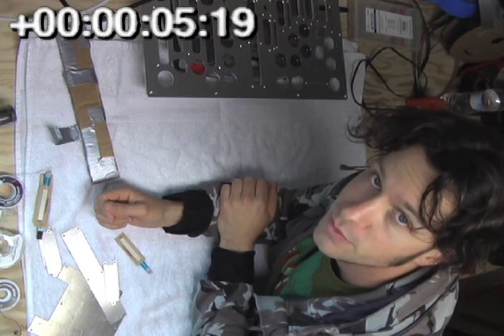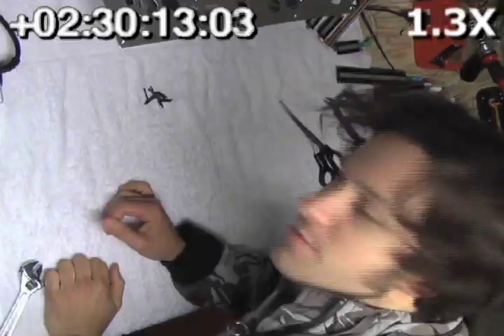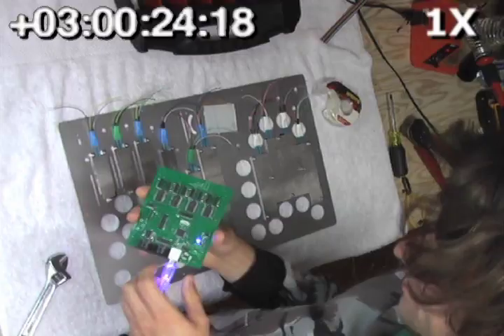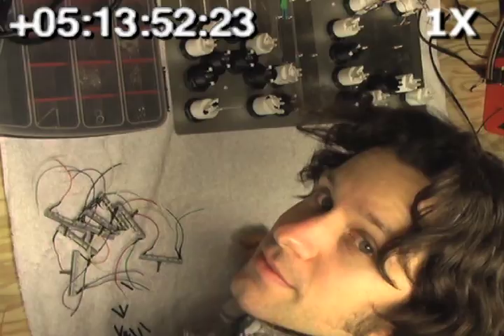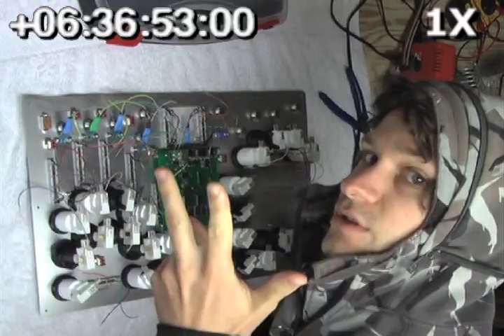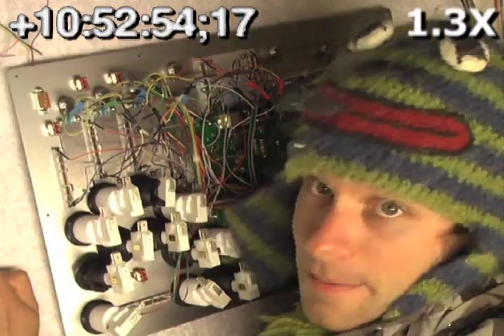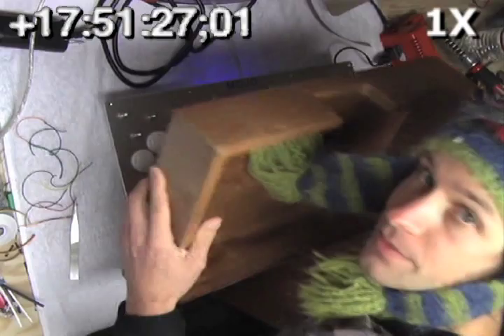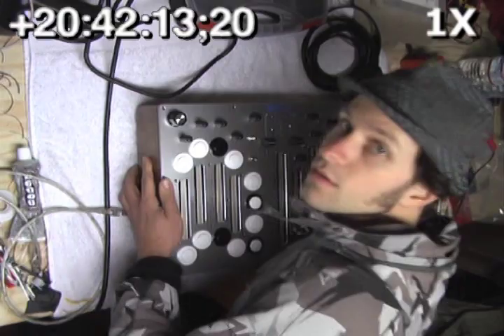Mojo Build Time-Lapse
Moldover builds a copy of his custom Mojo controller with full explanations of each step in the process.  This is now an OPEN SOURCE project.